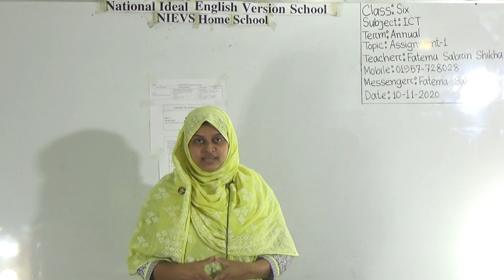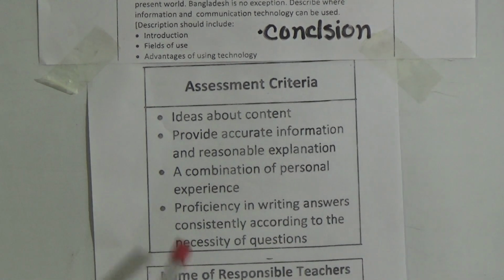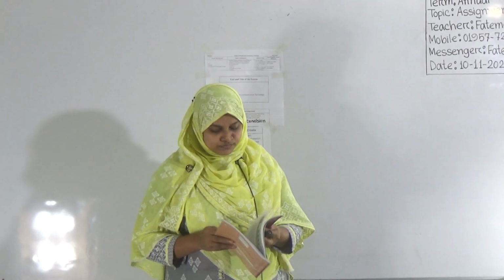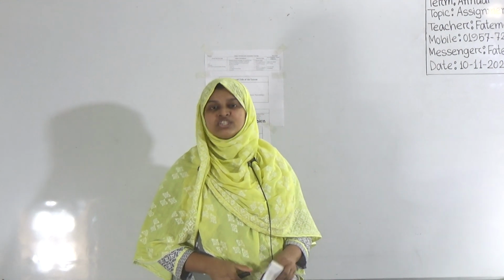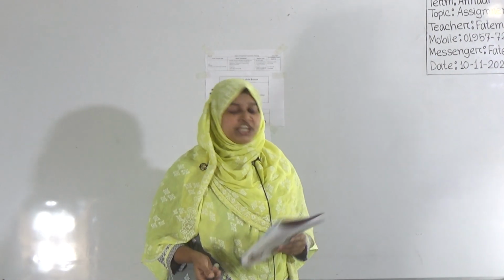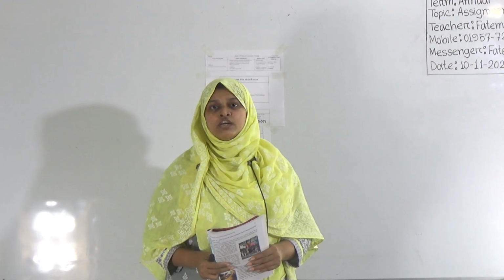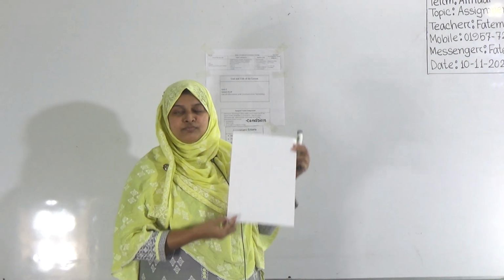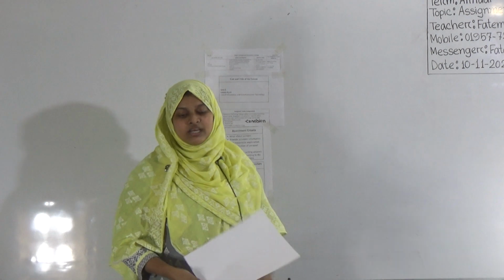Class: Six, Subject: I.C.T, Topic: Assignment-1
Annual Term
Class: Six
Subject: I.C.T
Topic: Assignment-1
Teacher: Fatema Sabrin Khikha